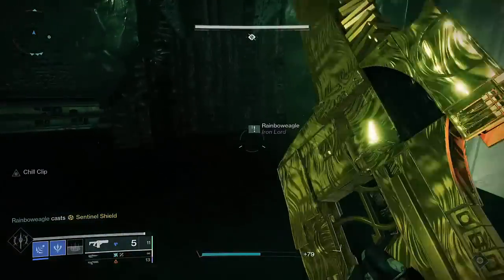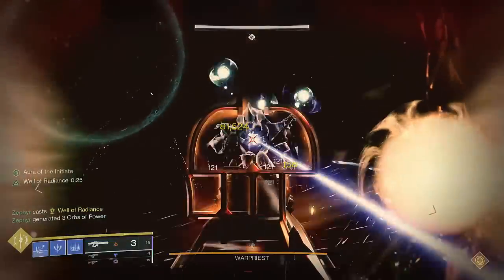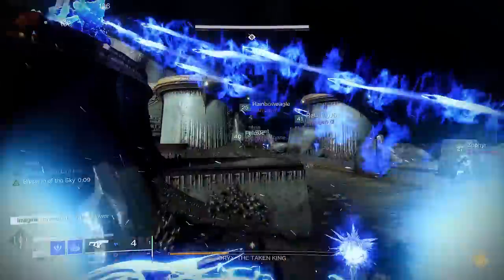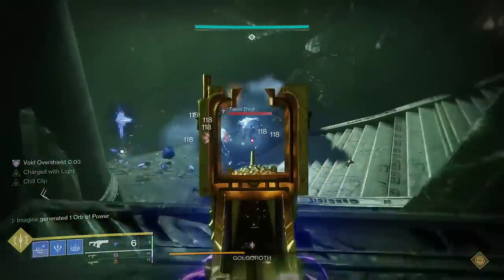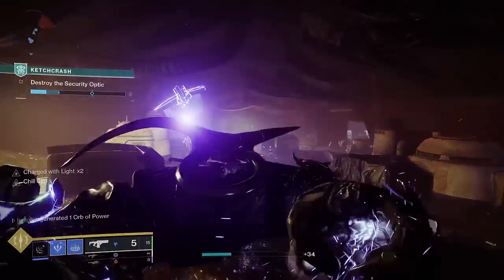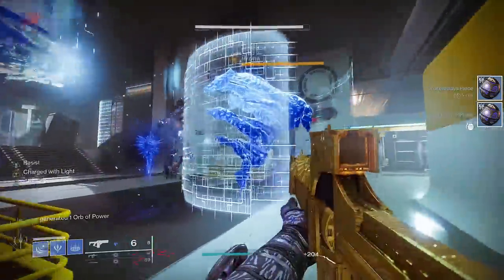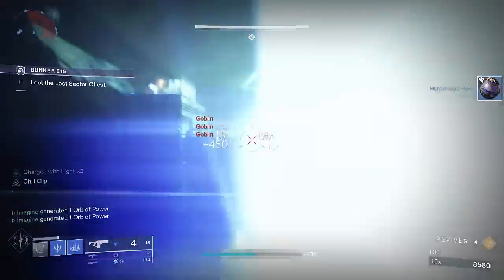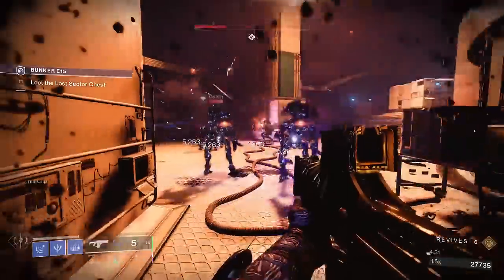The Ultimate Shadebinder build (9 bleak watchers) (Lightfall Edit: Check description)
NOTE: The damage increase to heavy/special/abilities outlined in the end of stage 5 is only 5%, not 10%. Check out the following video to learn more about how Shatter damage can affect your dps

Credit to Ambition Shadow for collating the Season of Plunder OST used as the background track

0:00 Intro
1:54 Stage 1
5:25 Stage 2
6:45 Stage 3
8:04 Stage 4
9:28 Stage 5
14:06 Stage 6
17:12 Stage 7
20:19 Outro